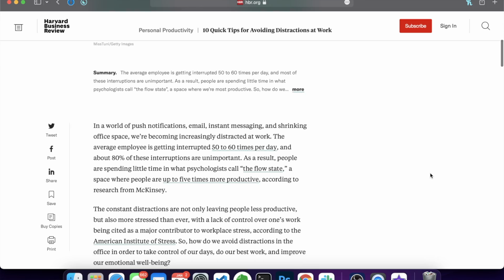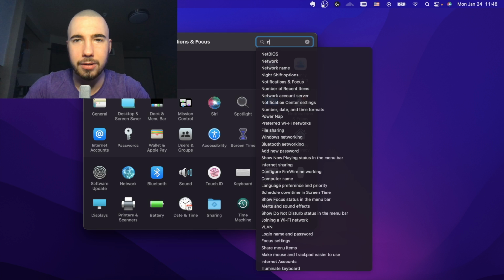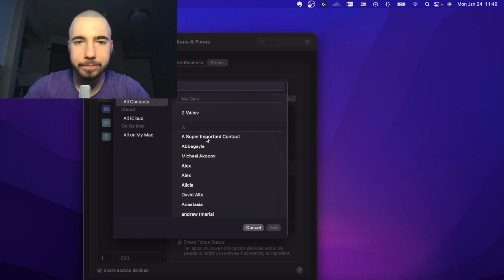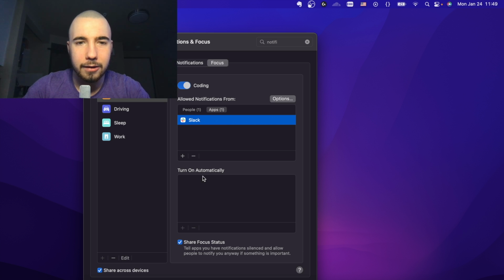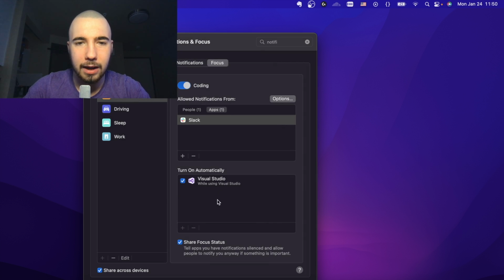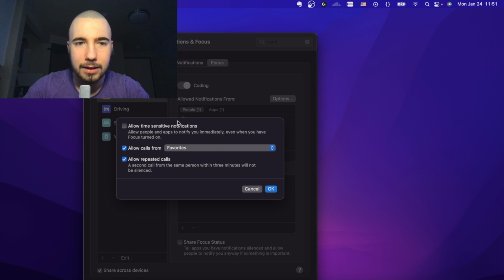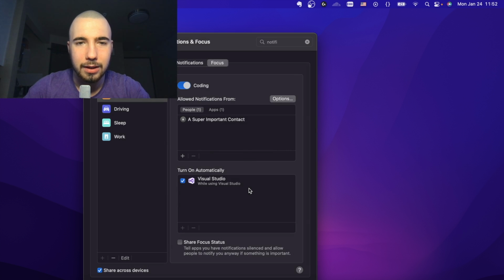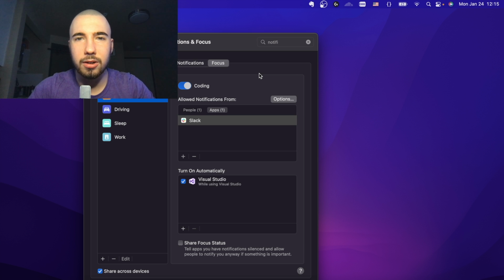This one MacOS feature removed 40+ distractions from my work day...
With ~40-48 unnecessary distractions taking place in an average work day, the idea of eliminating or removing them has huge potential upside.

Improve your productivity through personalized coaching - enhancedceo.com

In this video, I showcase the new macOS Monterey Focus feature / tool, and how it has the potential to eliminate most, if not all of these from your workday.

00:37 Accessing the feature
00:55 How to use Focus
02:25 Automating Focus
03:18 Advanced Settings
04:48 Syncing with iPhone
05:04 Accessing Focus on iPhone
05:22 Hiding Notification Badges

Mac features do require macOS Monterey
iPhone syncing and notification badge features require iOS 15+.